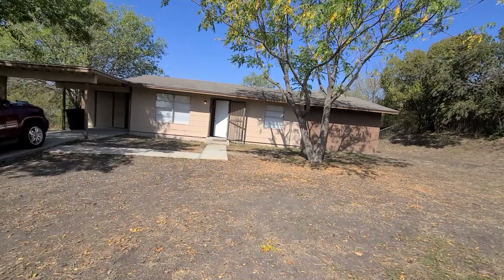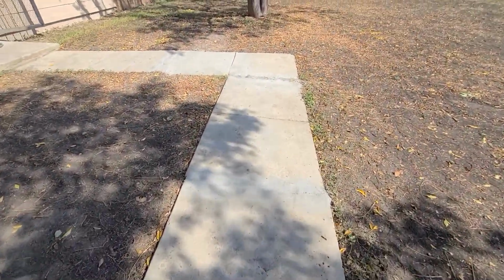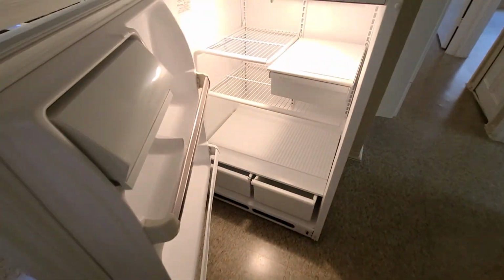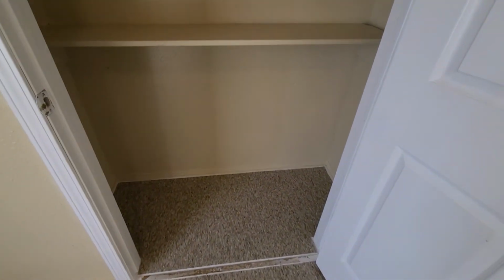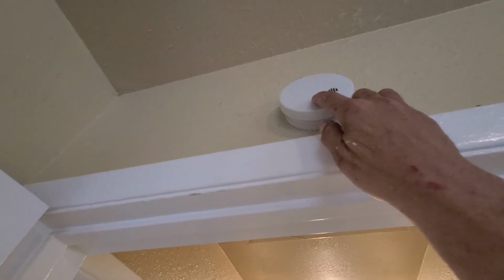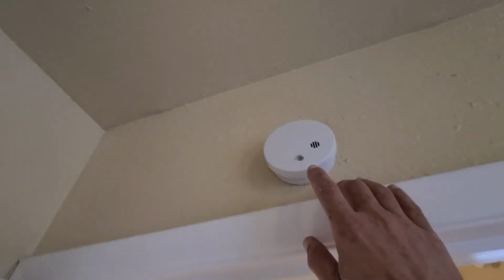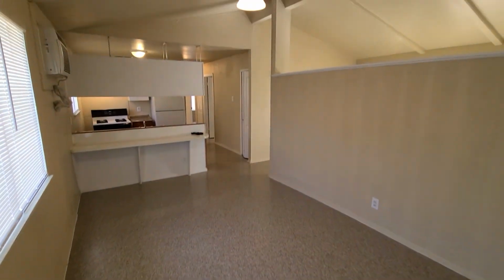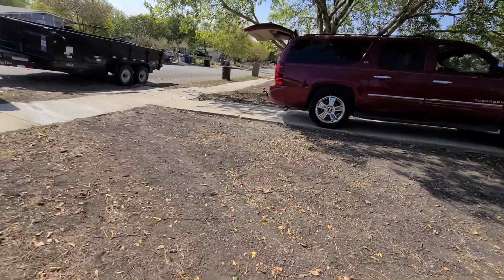127 Pleasant Valley Completed